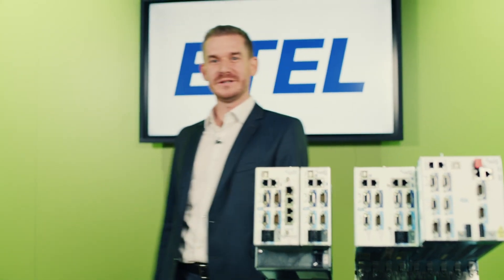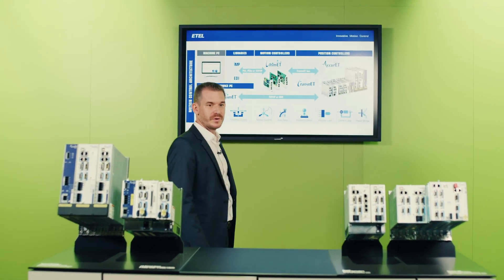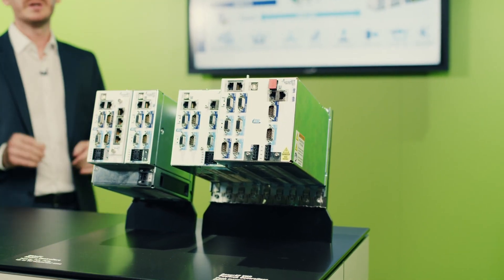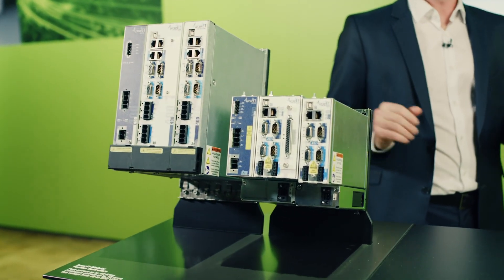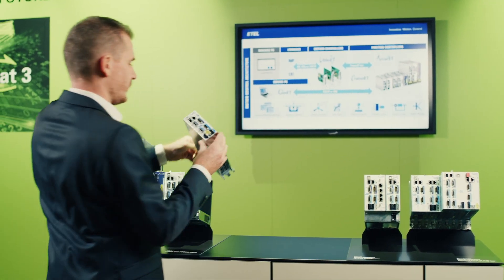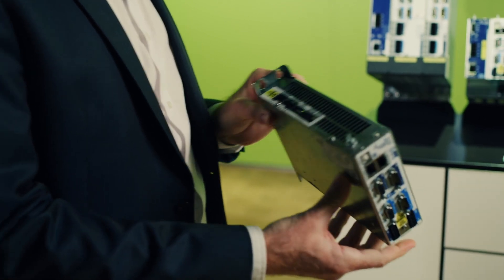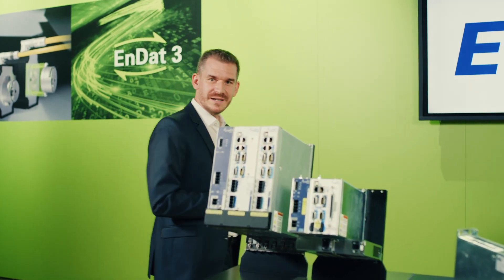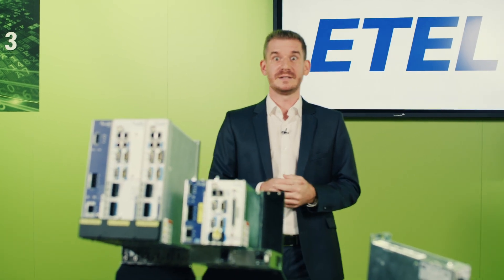ETEL AccurET Position Controllers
The AccurETs are dual axis position controllers. They perform setpoint generator, position and current loop real-time control algorithms. They also computes all encoder and local I/O related programming. In addition, they run up to 2 embedded programs per axis, so machine builders can
manage any process specific tasks at the controller level.
For the most demanding applications, ETEL developed a unique Very High Performance position controller range called AccurET VHP. This range of product is equipped with both specific hardware
and software that maximizes the performance. The AccurET VHP position controllers are compatible with all the other AccurET controllers and can be dedicated to the most demanding axes of a multi-axis motion system.